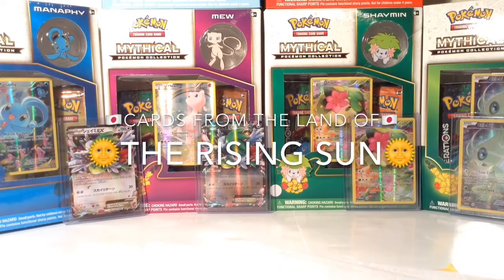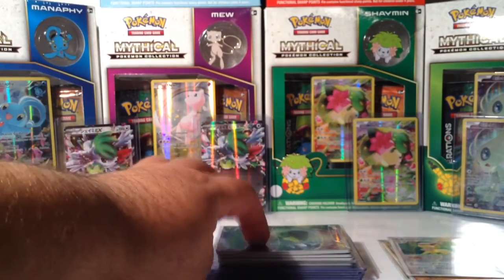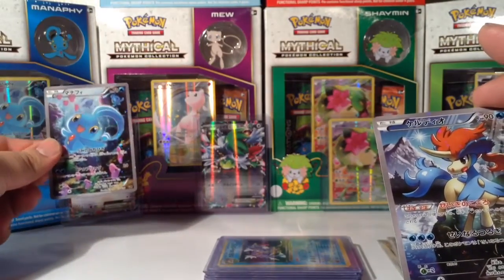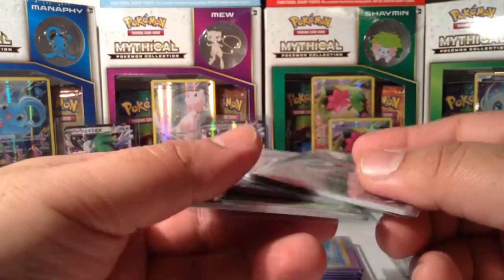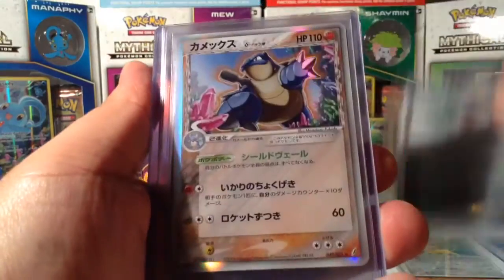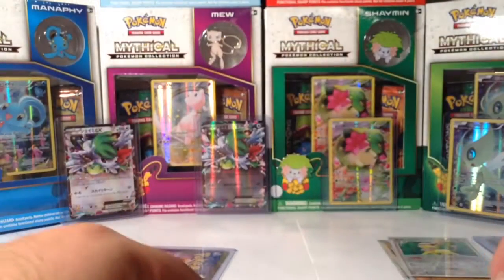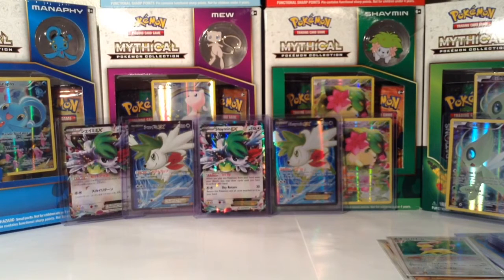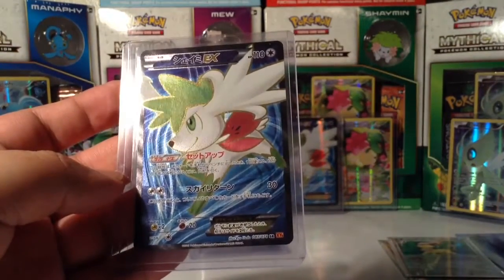Pokemon Card's by Mail 📬 (Mew,Blastoise,Gyarados,+Many More Cards......Shaymin😳)